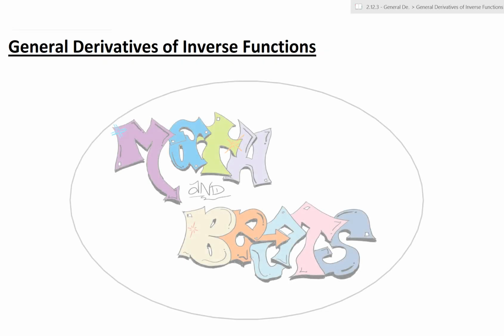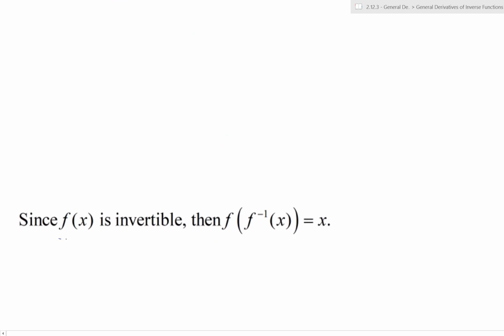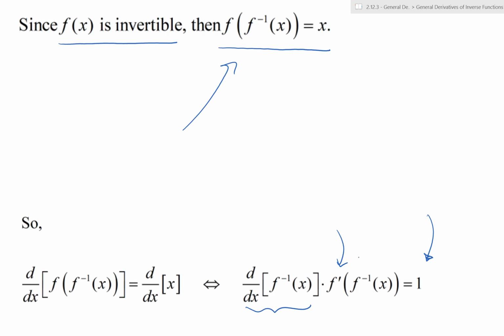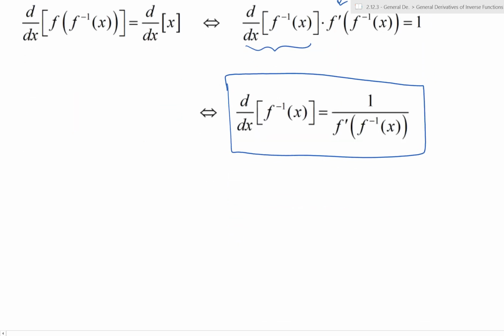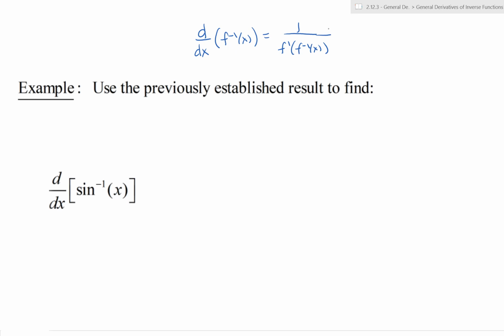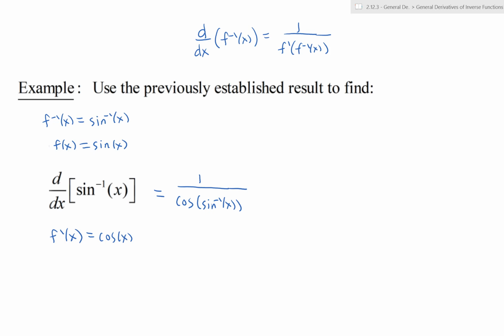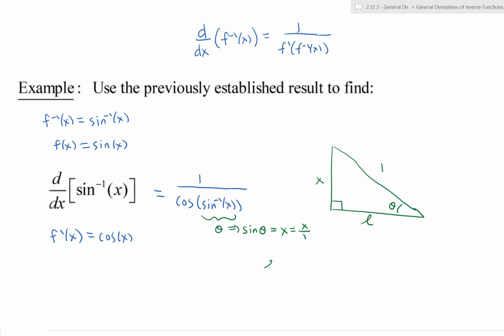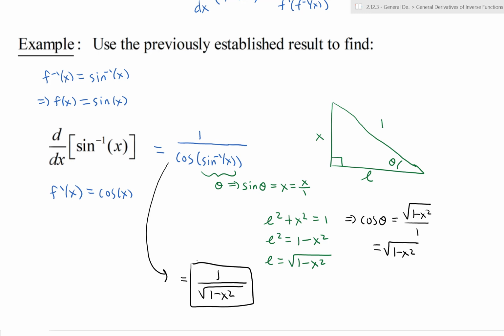2.12.3 - General Derivatives of Inverse Functions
This video comes up with the formula for the general derivative of an inverse functions.  Shows the proof of the derivation, then gives an example using the rule.